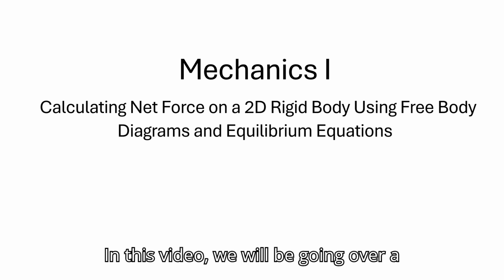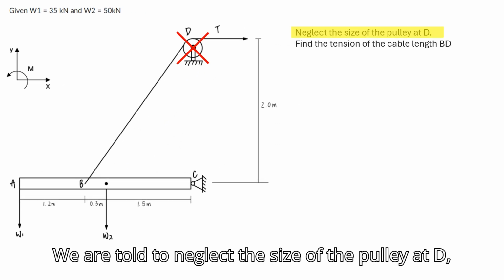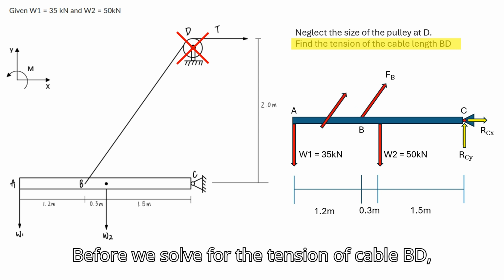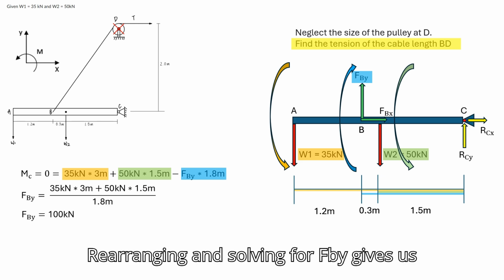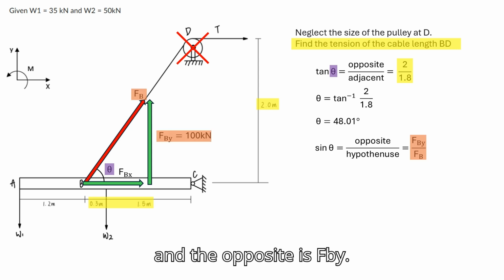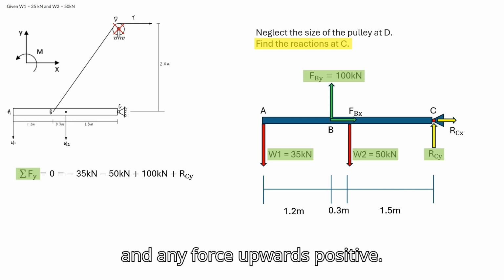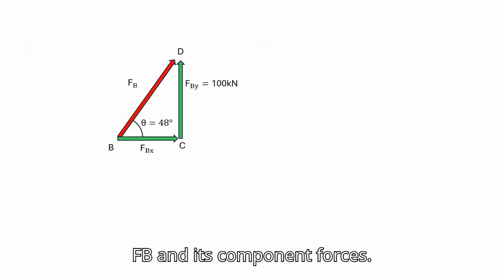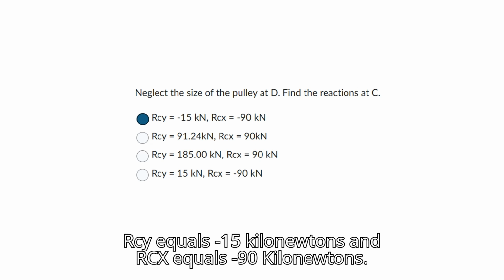Equation of Equilibrium